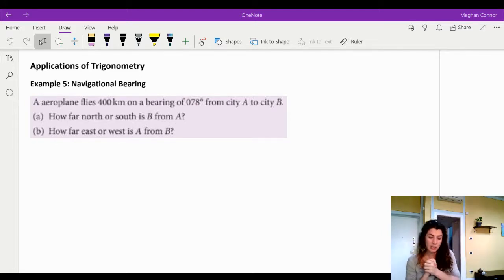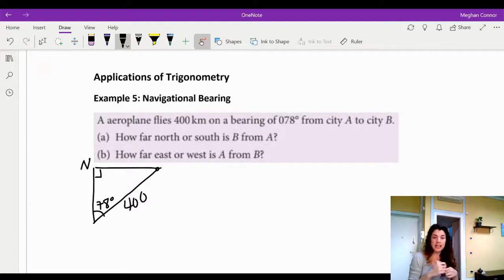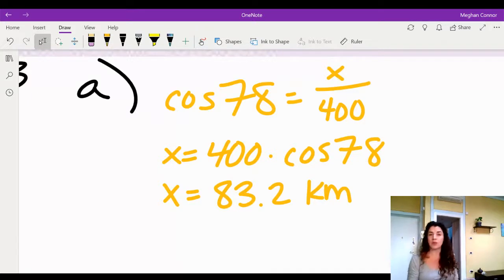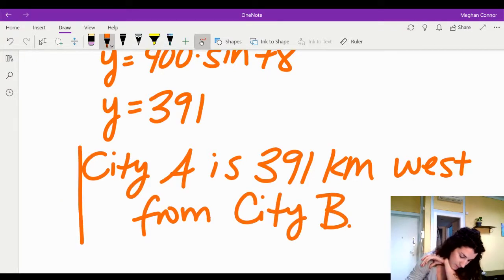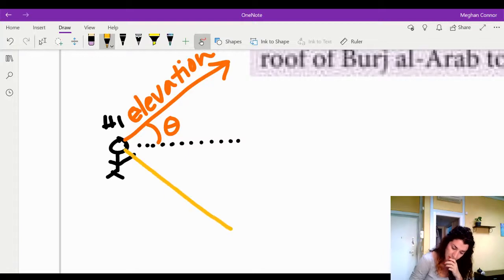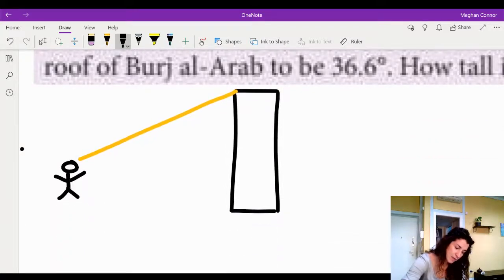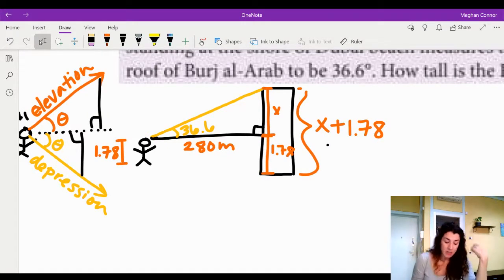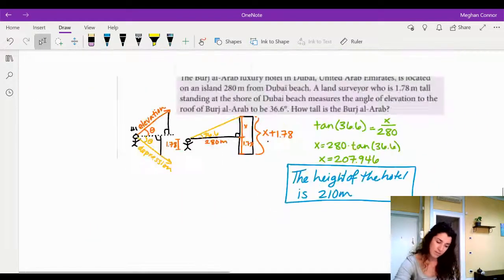5.2 Right Triangle Trigonometry Notes B1